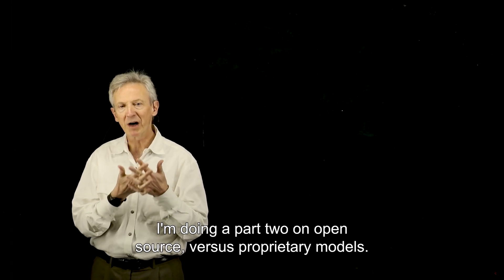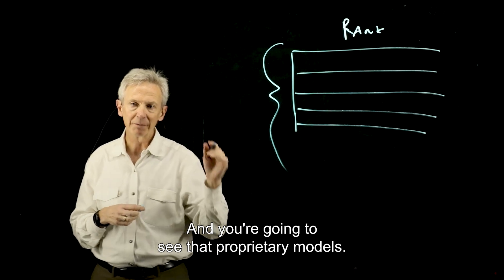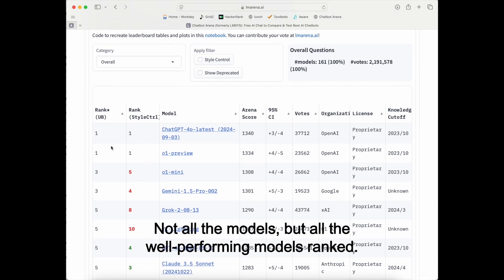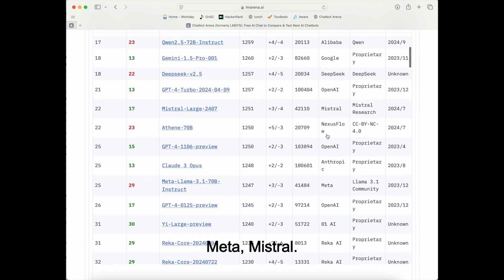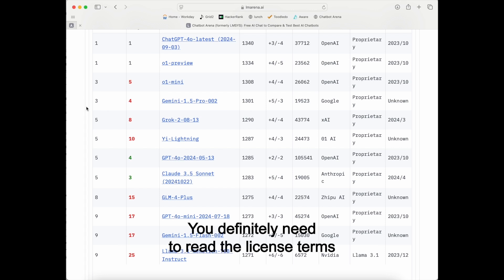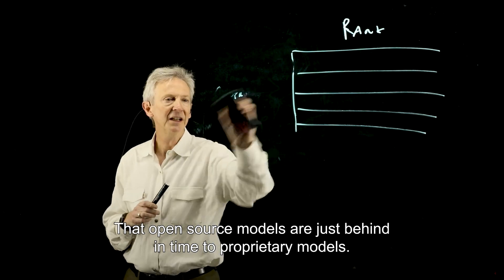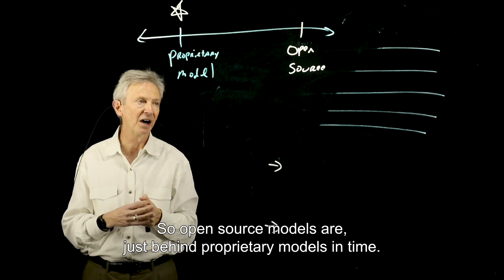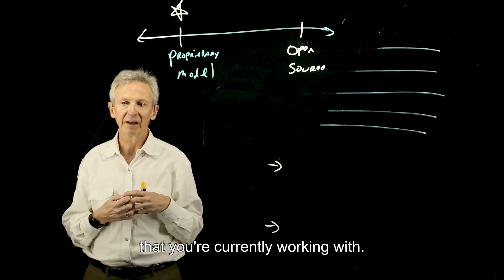Open Source and Proprietary LLMs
Explore the comparison between open-source and proprietary AI models. Learn that proprietary models generally rank higher in performance on leaderboards like Chatbot Arena, though open-source models are not far behind. We will explain that open-source models tend to lag behind proprietary ones in terms of time but eventually reach comparable performance levels. This means businesses can start with proprietary models and later transition to open-source alternatives as they improve. The video emphasizes considering open-source models as part of an AI strategy due to their evolving capabilities and potential cost benefits.